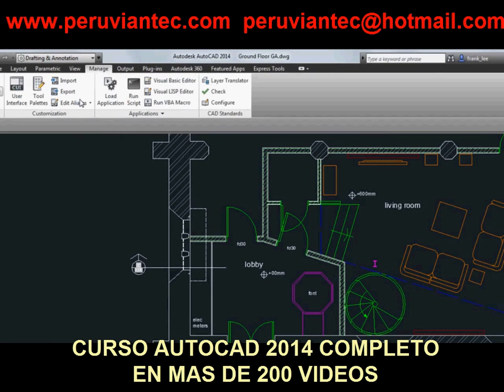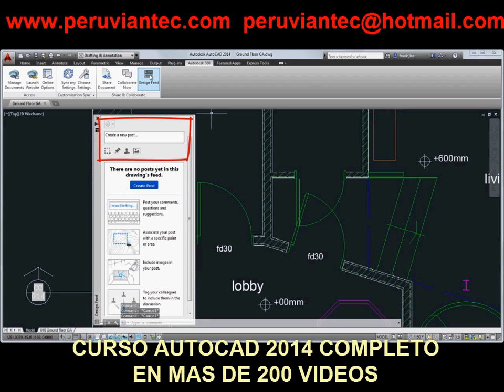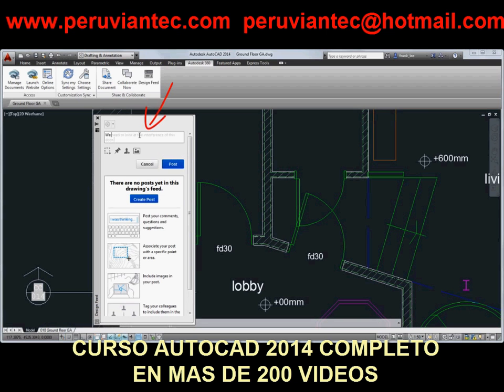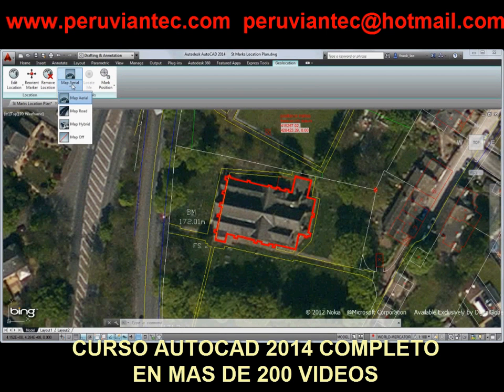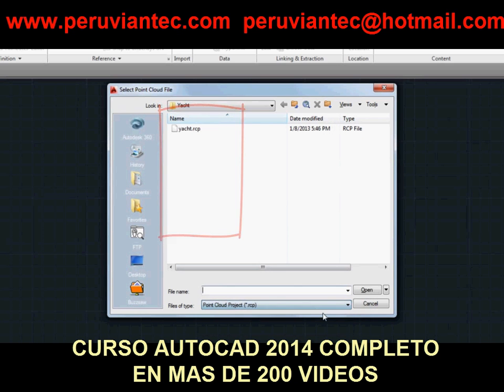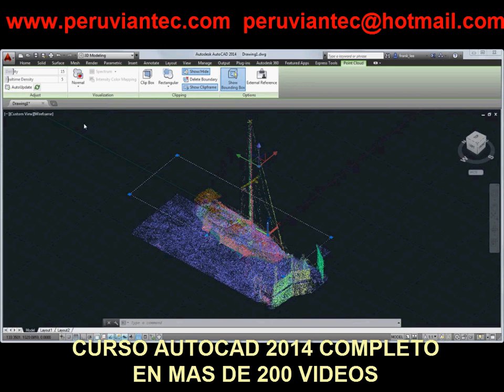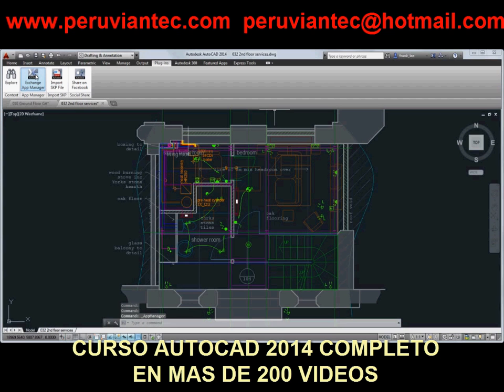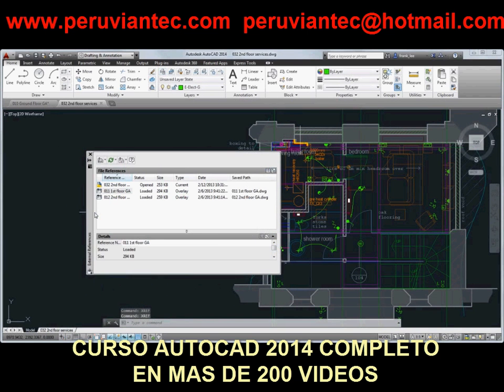CURSO AUTOCAD 2014 NOVEDADES EN VIDEOS, TUTORIAL AUTOCAD 2014 - 10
Curso Autocad 2014 Completo en mas de 200 Videos
10 AutoCAD 2014 Vista General de Nuevas Caracterisiticas
autocad 2014
autocad 2014 novedades
autocad 2014 beta
autocad 2014 español
autocad 2014 cuando sale
autocad 2014 autodesk
autocad 2014 mac
curso autocad 2014
autocad 2014 tutorial
autocad 2014 new features
autocad 2014 realease date
autocad 2014 lanzamiento
autocad 2014 fecha de lanzamiento
autocad 2014 autodesk
autocad 2014 64 bits
autocad 2014 baixar
autocad 2014 crack
autocad civil 3d 2014
autocad 2014 descargar
autocad 2014 download
autocad 2014 español
autocad 2014 español full
autocad 2014 for mac
autocad 2014 full
autocad 2014 features
autocad 2014 gratis
autocad 2014 ingles
autocad 2014 intercambiosvirtuales
autocad 2014 indir
autocad 2014 keystone
autocad 2014 lanzamiento
autocad 2014 preview
autocad 2014 price
autocad 2014 release date
autocad 2014 requirements
autocad 2014 release
autocad 2014 system requirements
autocad 2014 software
autocad 2014 trial
autocad 2014 tutorial
autocad 2014 vba
autocad 2014 windows 8
autocad 2014 what's new
autocad 2014 ya salio